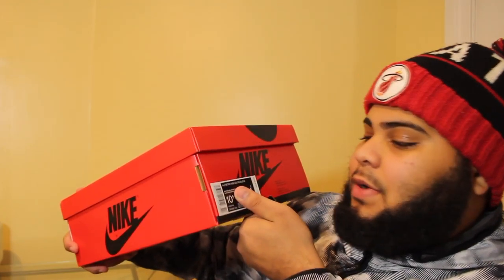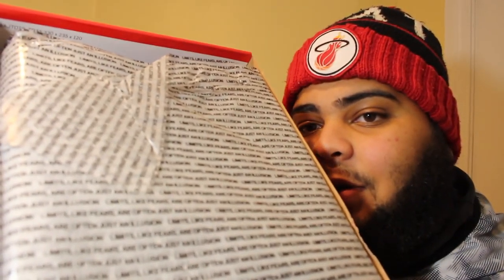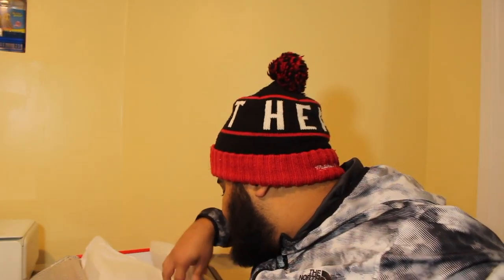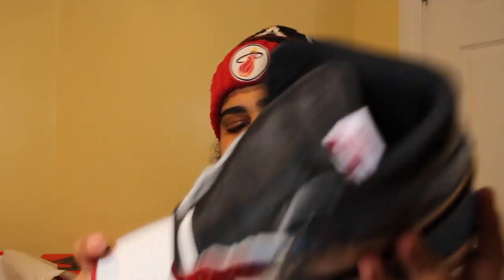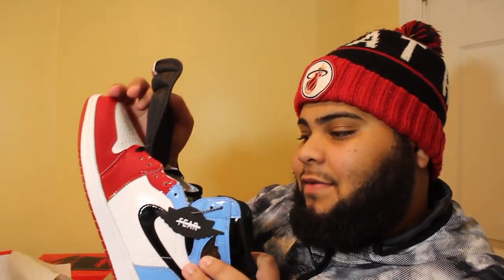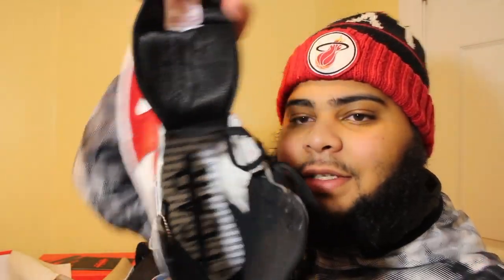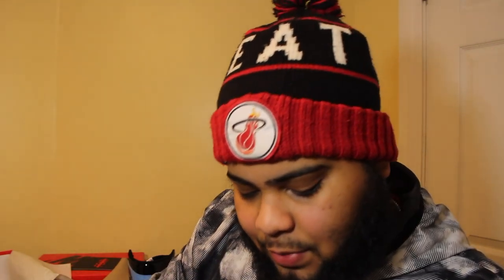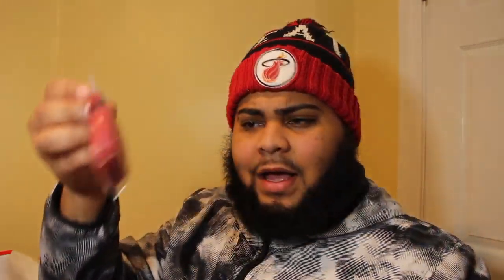AIR JORDAN 1 FEARLESS